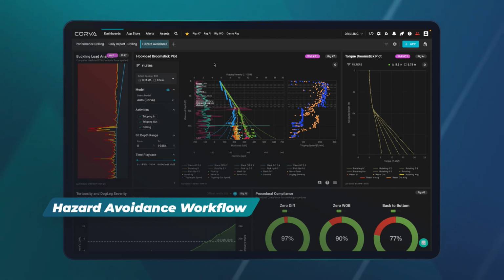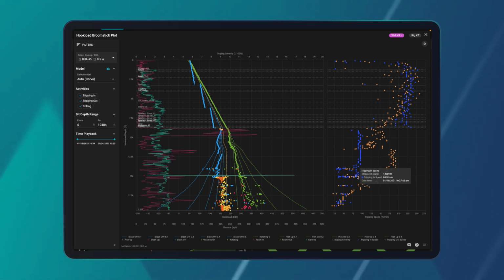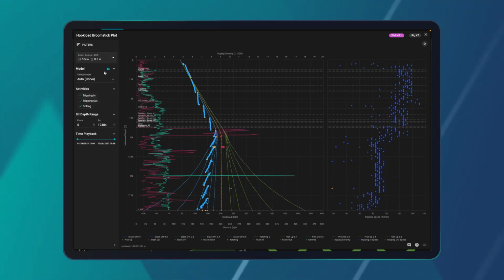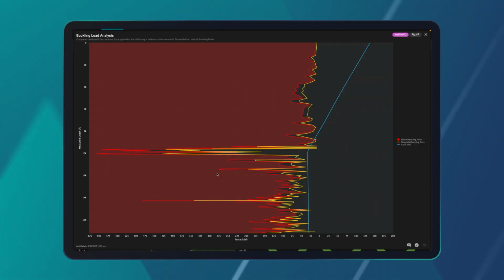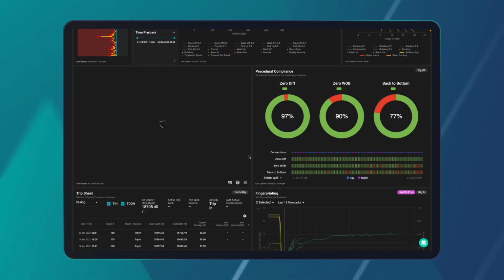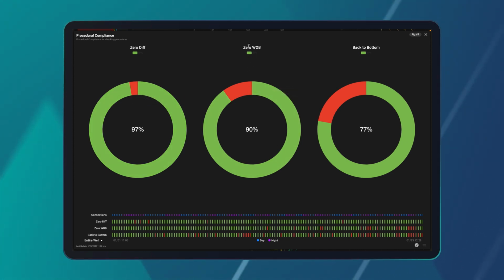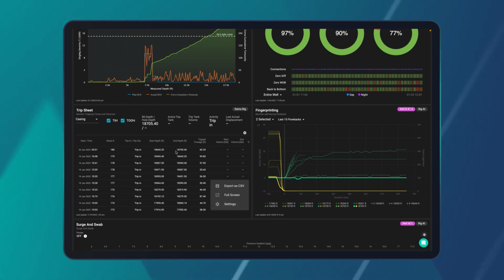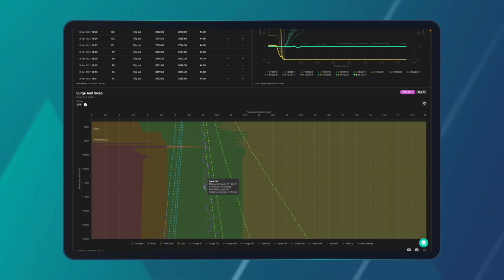Hazard Avoidance Workflow